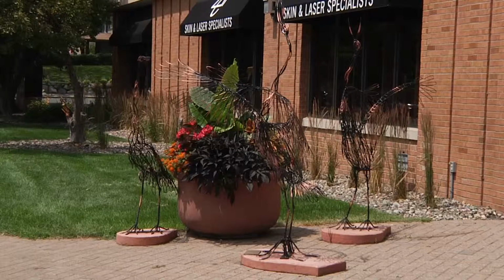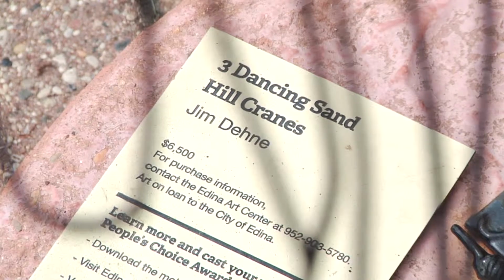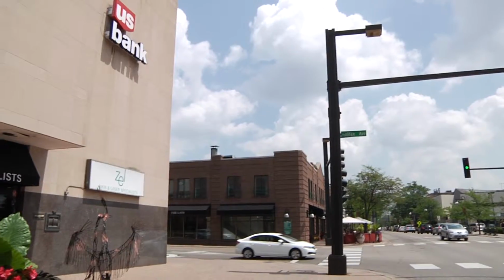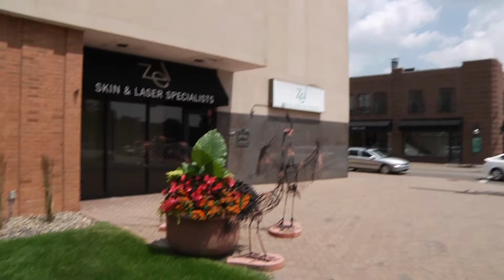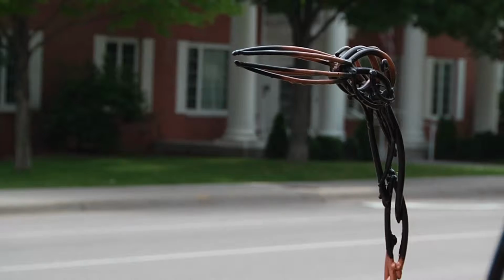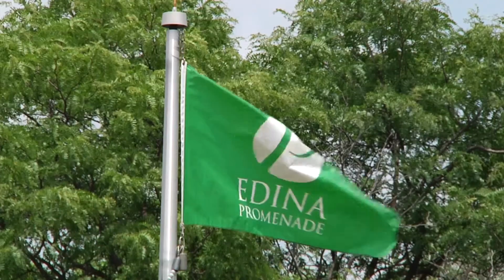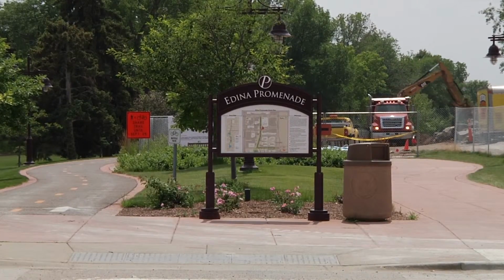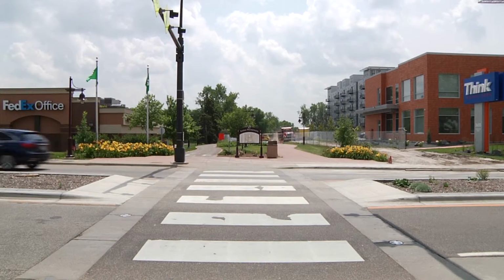Agenda: Edina - Public Sculpture Purchase - Late July 2015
The City has added another sculpture to its public art collection.